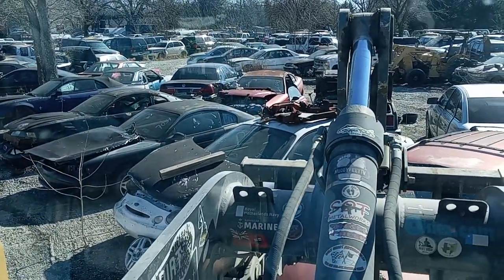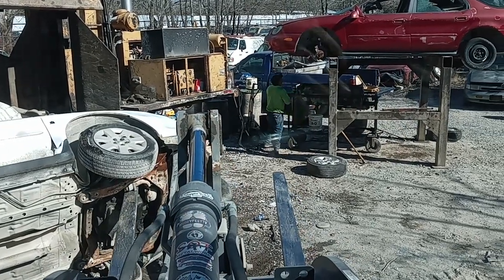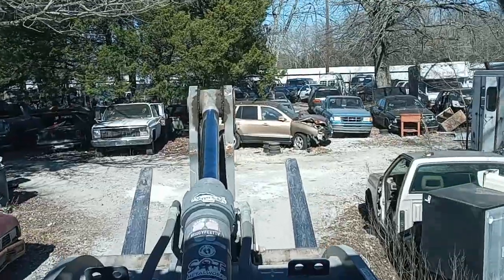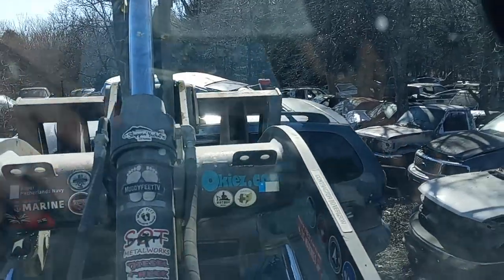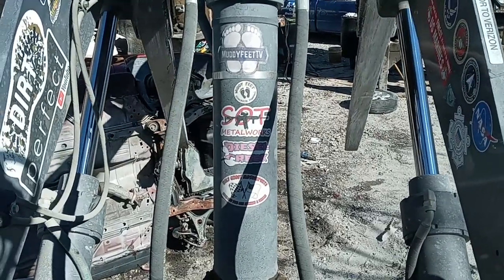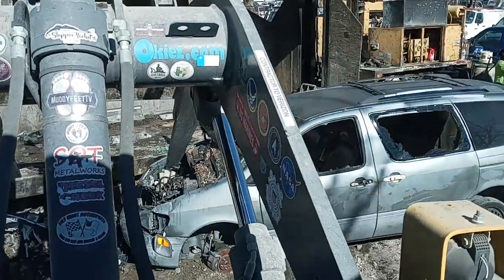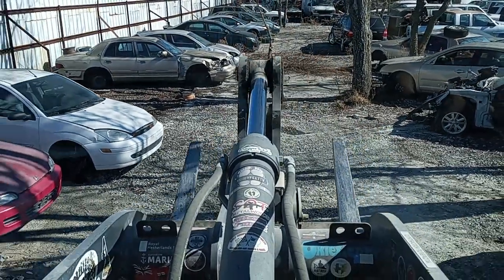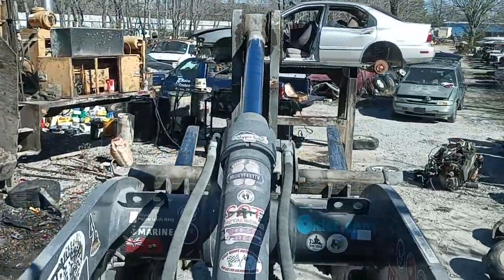The Last Ford Taurus Station Wagon on the 🌍 gets Crushed 😳